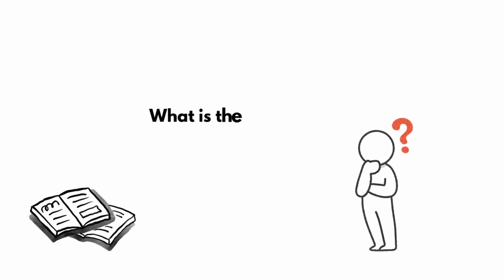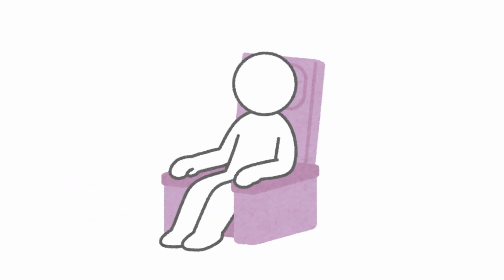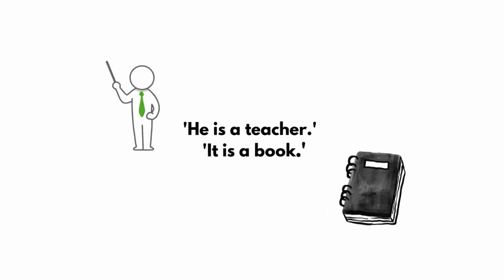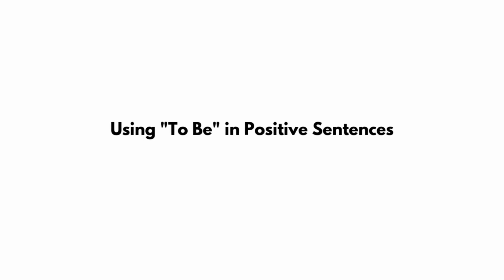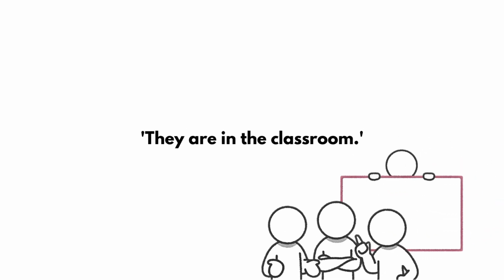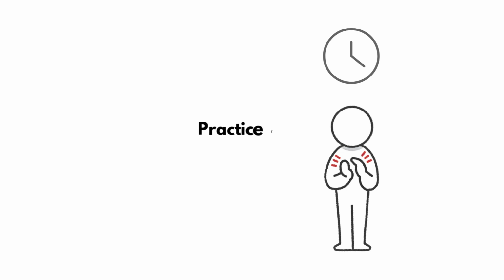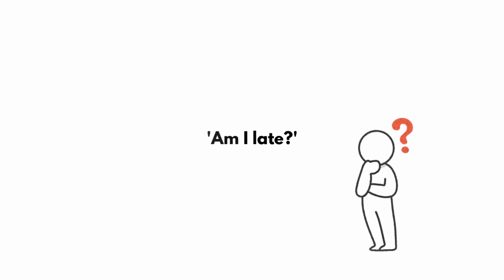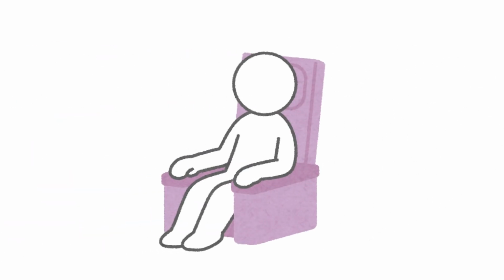✨ Learn the Verb "To Be" in English – Easy Grammar Lesson for Beginners! 📝📚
Hey there, English learners! 👋 In today’s video, we’re diving into one of the most important verbs in English—to be! 🎉 Whether you're just starting out or brushing up on your basics, this lesson is perfect for you. We’ll cover how to use to be in positive sentences, negatives, and questions! 💬✨

Get ready to practice and master:

✅ The forms of to be in the present tense
✅ How to make positive and negative sentences
✅ Asking and answering questions with to be 🙋‍♀️🙋‍♂️